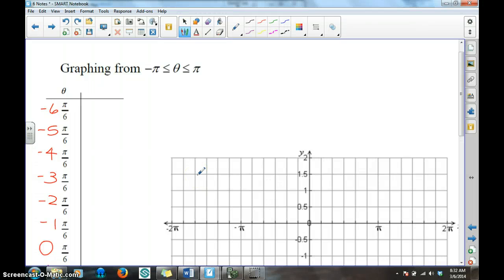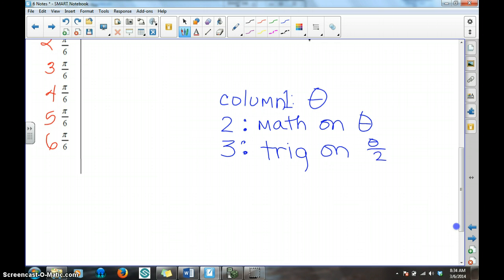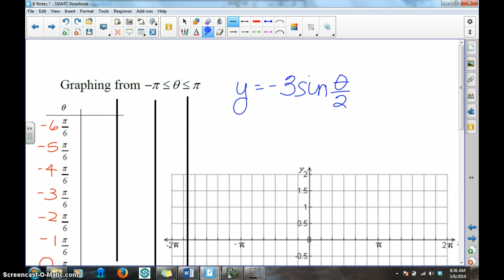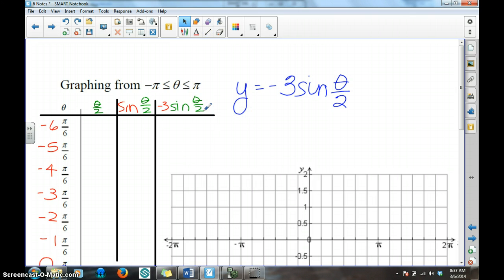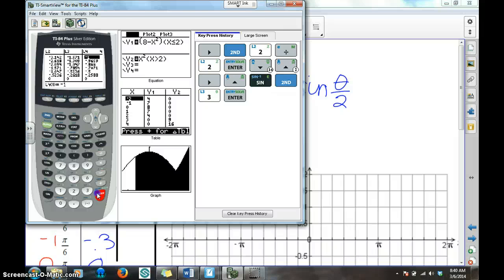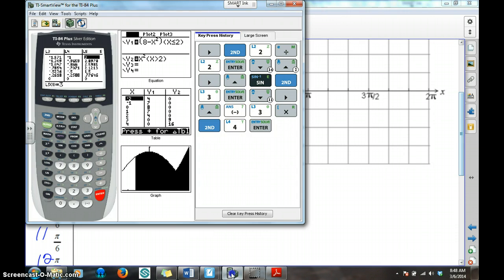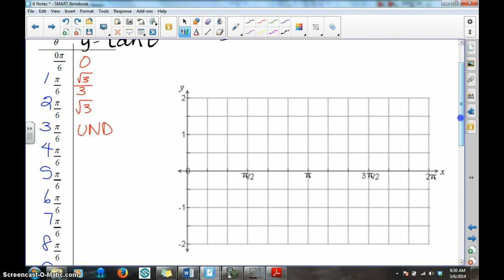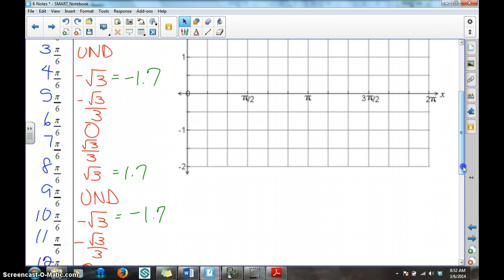6-7 p 37 graphing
6-7 p 37 graphing -pi to pi, order of operations on trig, and the tan graph